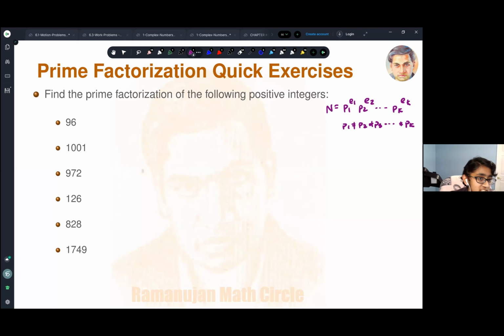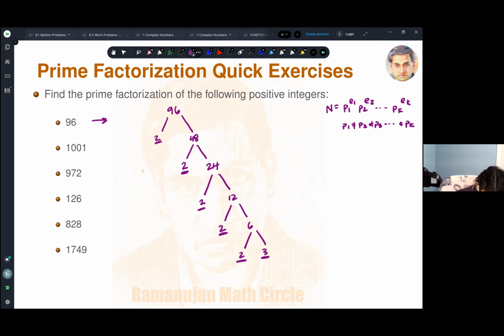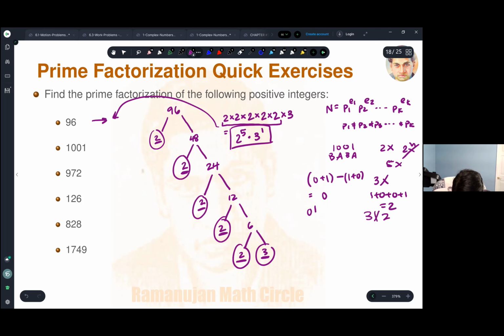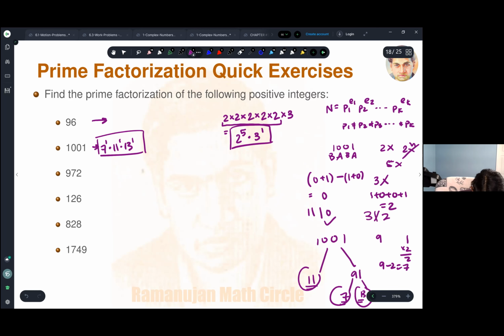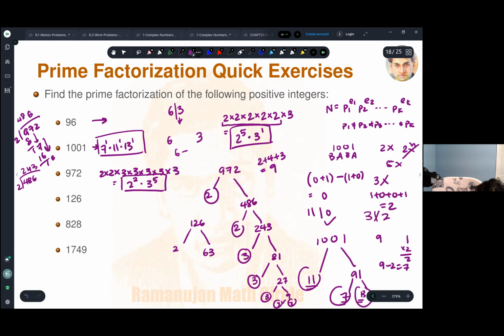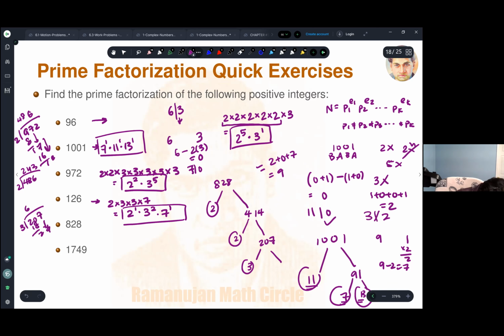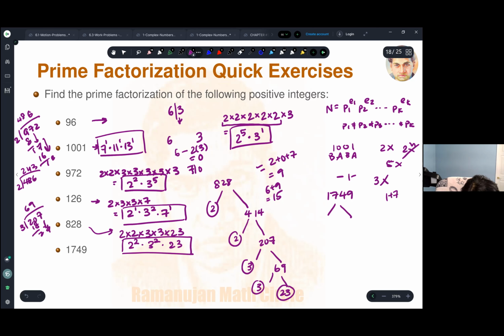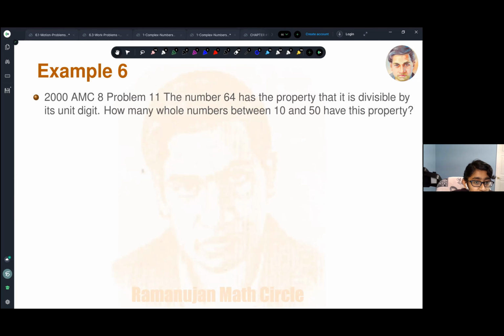AMC08-104 | Ch-03 Counting,NumberTheory | L08: Ex-6